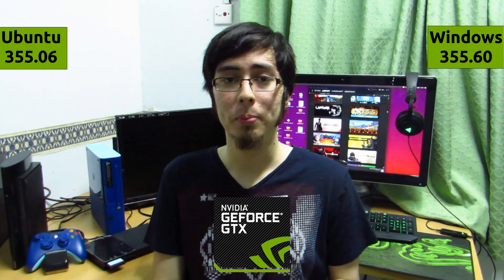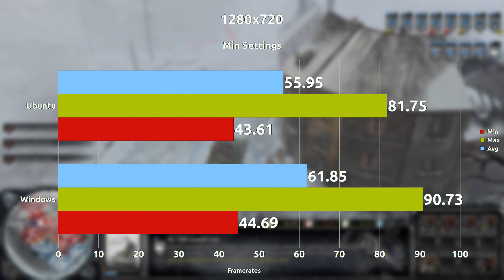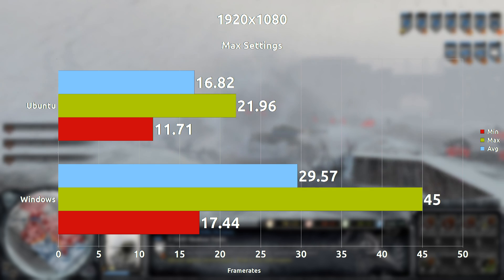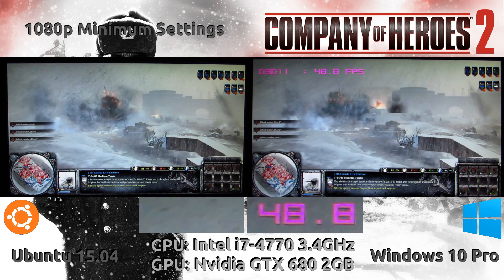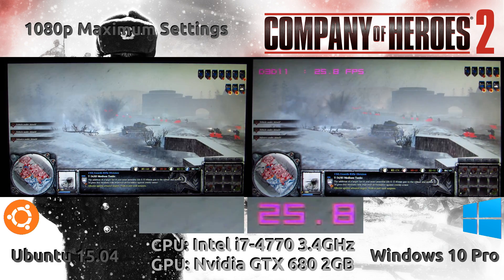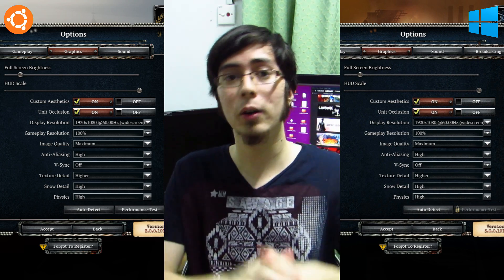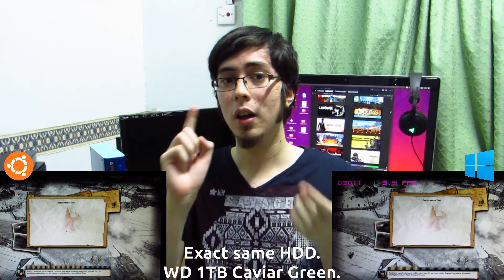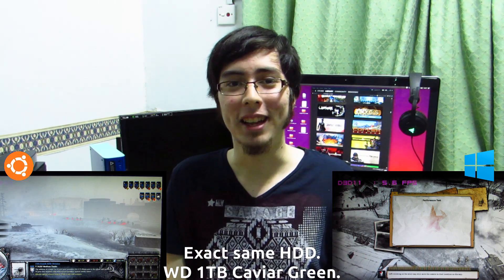Ubuntu 15.04 VS Windows 10 Pro : Company Of Heroes 2 Benchmark on a GTX 680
This video's focus for the benchmark and review are solely on the performance of Nvidia's driver with the native versions of Company of Heroes 2 on Ubuntu and Windows.

I am using the latest NVIDIA drivers.
Windows 10 Pro with 355.60
Ubuntu 15.04 with 355.06

Timeline:
1. Intro  0:00
2. Benchmark Results 1:06
3. Side-by-side comparison 1:52
3. Summary 3:22

The graphical settings options are identical on the Windows version and the Linux version, so each test was reproducible on each system exactly.

On Ubuntu, Nvidia is set to Performance and the CPU governor is also set to Performance. For Windows, it is set to High Performance.

Minimum settings here means everything that can be turned OFF or set to LOW was set to OFF or LOW.

Maximum settings means cranking everything ON and to the Highest setting possible, with the exception of V-Sync which was kept off.

My verdict: Feral have upped their game, this port runs a lot closer to the native Windows performance compared to their Shadow of Mordor port! This said, AMD users are left out right now so only Nvidia and Intel users are supported.

If you're a fan of Relic RTSs, or just RTSs in general, this is worth a purchase. I seriously love the mechanics of Relic RTSs, as DOW2 is still my all-time favourite RTS to play! Thus, COH2 is a great buy.

Video recorded using:
SimpleScreenRecorder 0.3.3
Audacity 2.0.6

Video edited using the following software:
KDENLIVE 15.07.0
GIMP 2.8.14
LibreOffice Calc

myromance123

About me:
I'm just a Malaysian, who is currently working as a game developer whilst waiting for Convocation of his studies at MMU Cyberjaya in Software Engineering and Games Design. Love Ubuntu and Linux, and more so gaming!